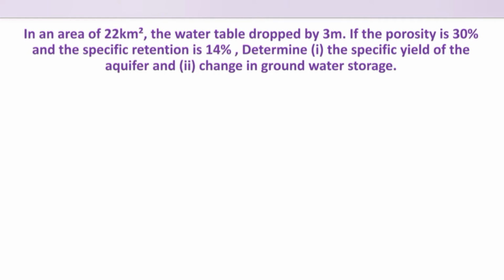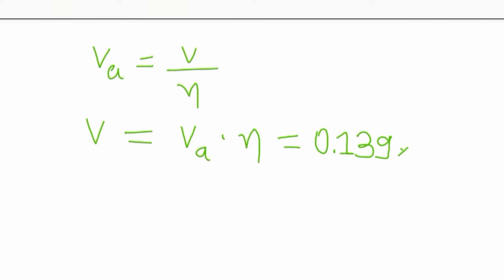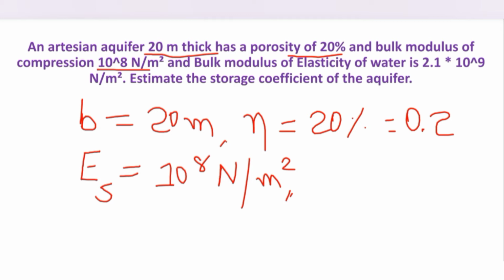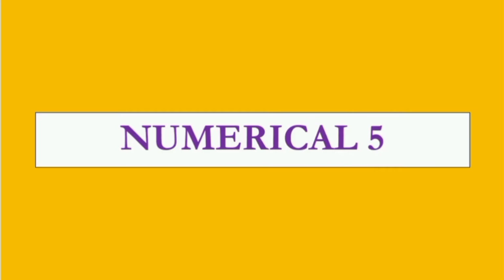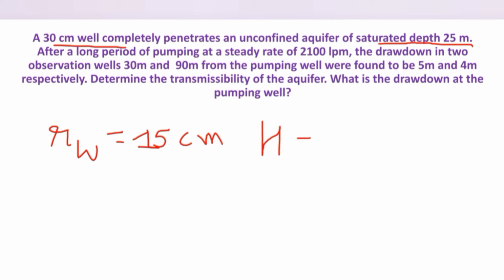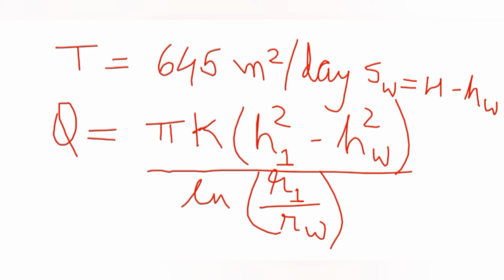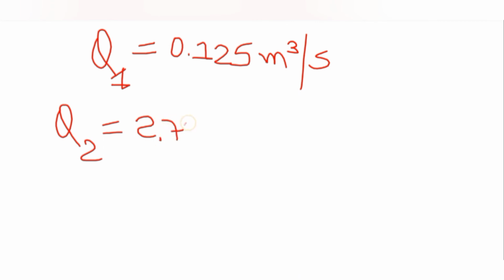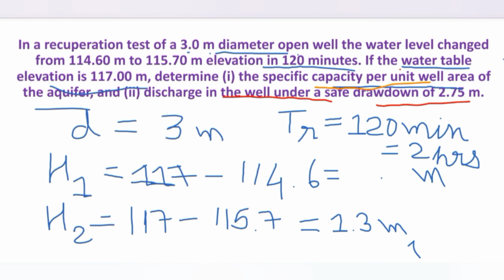GROUND WATER HYDROLOGY NUMERICALS | HYDROLOGY AND WATER RESOURCES ENGINEERING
GROUND WATER HYDROLOGY NUMERICALS

NUMERICALS👆🏻

Follow itiscivilengineering on instagram 👆